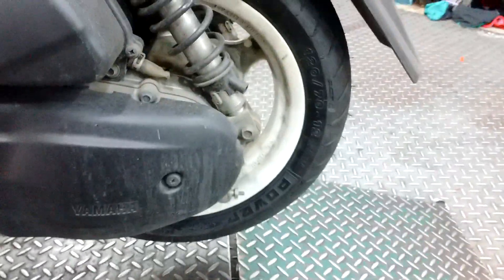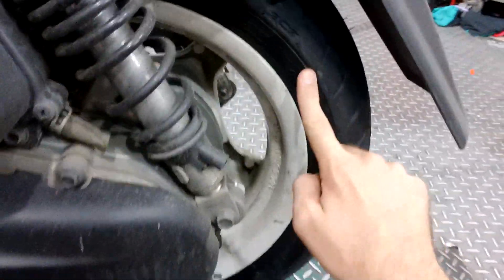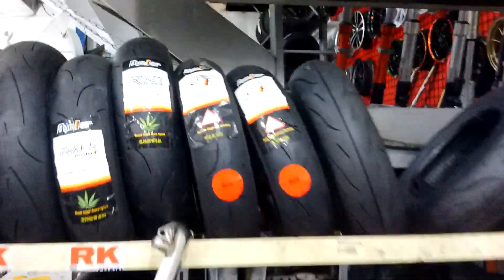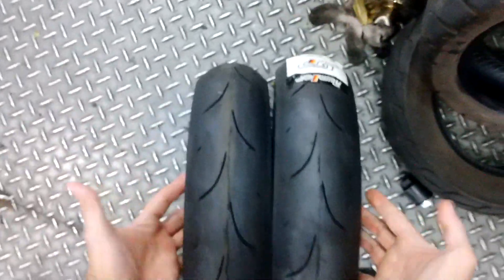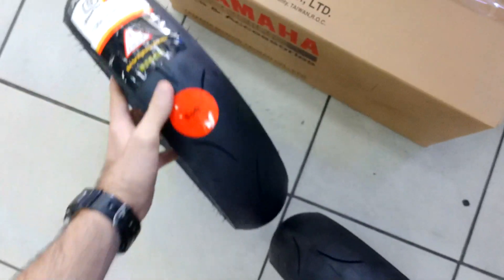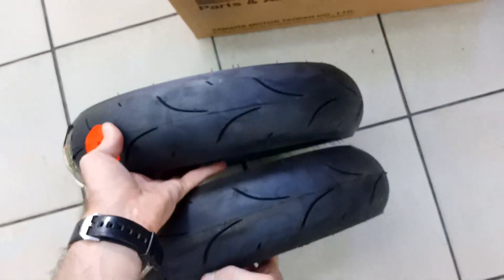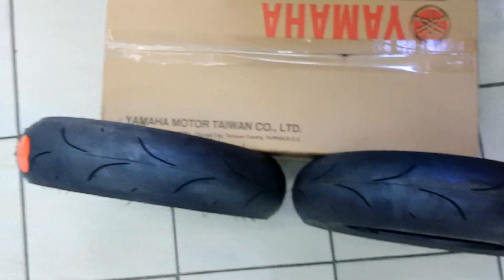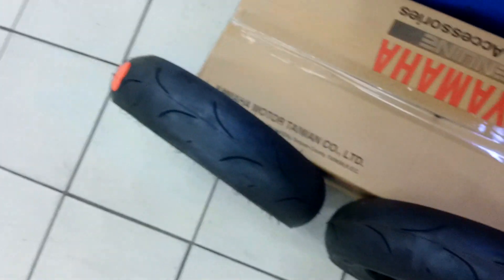Interesting Tire Fact - M13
World's best motorcycle pants are RHOK (search Ebay for them) Alright the best answer is that rear tires are designed for acceleration and front tires are designed for braking. Which makes sense to me.